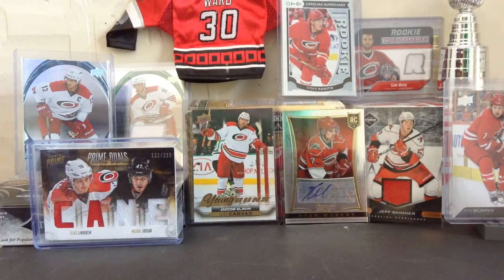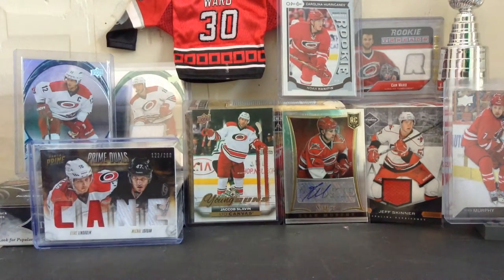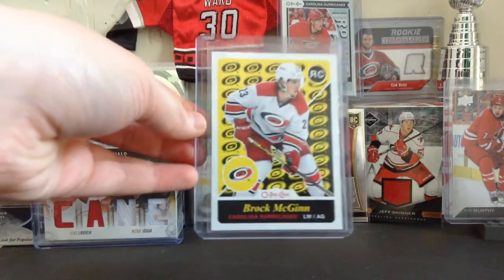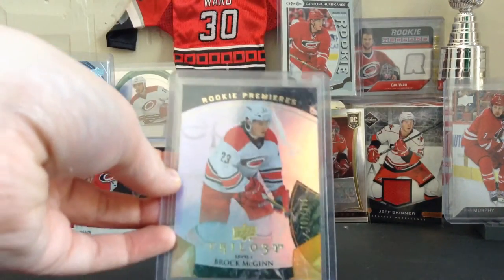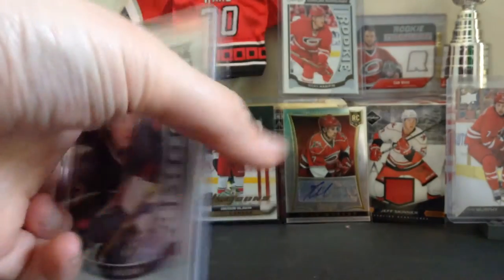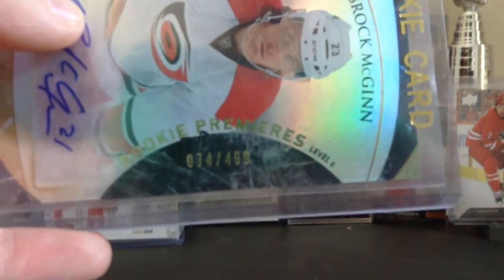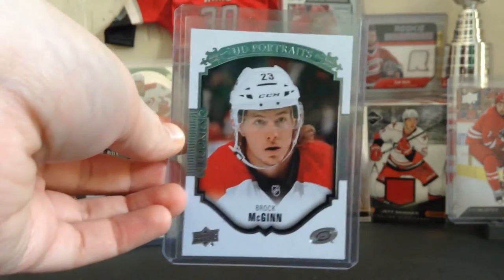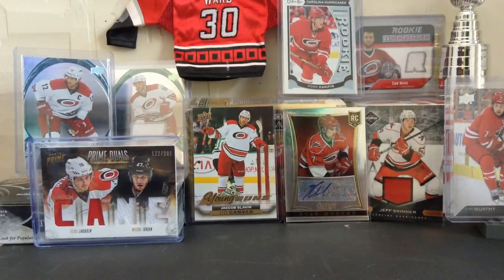Brock mcginn PC showcase!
Hey guys today I have a video  of my Brock McGinn PC.